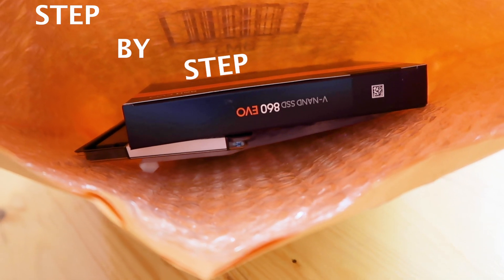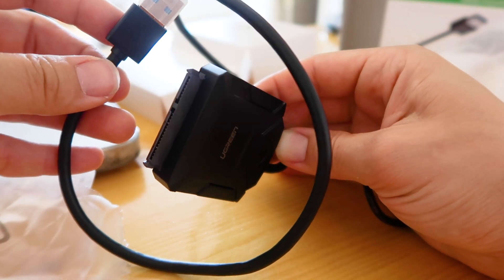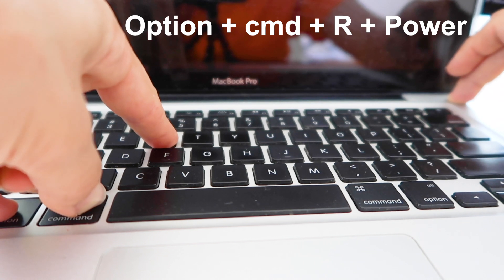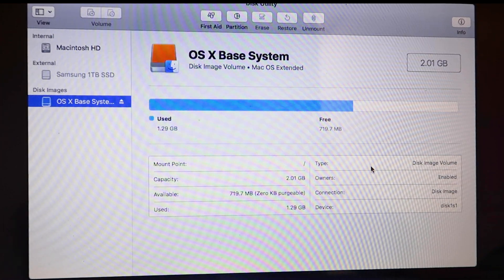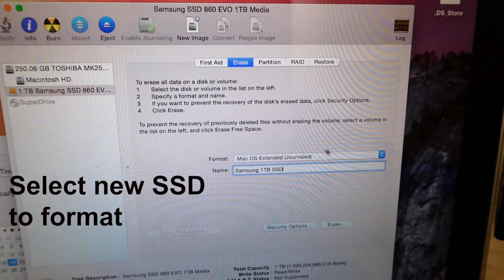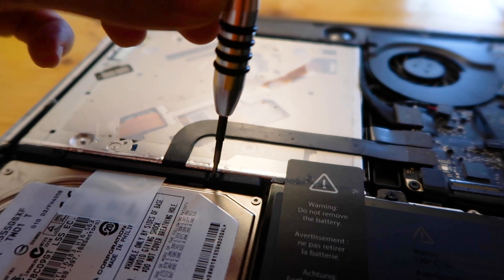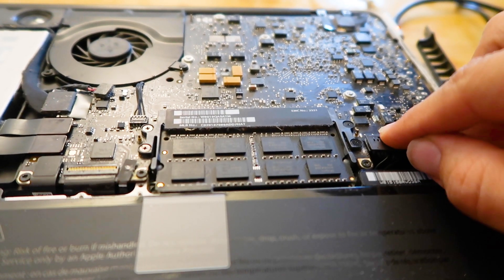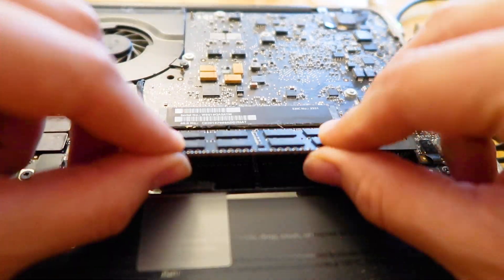How To Fully Upgrade MacBook Pro 13" (2010, 2011, mid 2012) 1TB Samsung EVO 860. 16GB RAM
**UPDATE, this may not work for the Mid 2009 model as suggested in the video. This community of people is awesome and thus far the conclusion is that it will not work for mid 2009. Thanks for helping everyone to figure this out! **

Tic Tok: Ironbubb1e
Amazon Wishlist

This is a step by step process:
What you will need:

1. MacBook  2010, 2011, mid 2012.
2. SATA 3.0 to 2.5 USB cable - this is used to transfer your data from the old hard drive to the new Solid State Drive.
3.  Solid State Drive SSD . I recommend the 1TB Samsung EVO 860.
4. MacBook Screw driver set- regular screw drivers will not work, these are special for MacBook.  Apple has used less common "Pentalobe" or "Five Point Torx" screws to make access more difficult, but with the correct screwdriver, upgrading the SSD is a straightforward procedure.
5. New RAM - up to 16GB kit

These items and the amazon links are below:

1. UGREEN SATA to USB 3.0 Adapter Cable for 3.5/2.5 Inch SSD HDD SATA III Hard Drive Disk Converter Support UASP Compatible with Samsung Seagate WD SanDisk Hitachi Toshiba, with 12V Power Adapter

2. Samsung SSD 860 EVO 1TB 2.5 Inch SATA III Internal SSD (MZ-76E1T0B/AM)

3. A-Tech 16GB Kit (2x8GB) DDR3 1066MHz / 1067MHz PC3-8500 SODIMM RAM for Apple MacBook (13 inch, Mid 2010), MacBook Pro (13 inch, Mid 2010), iMac (27 inch, Late 2009), Mac Mini (Mid 2010)

4. Screwdriver Set for MacBook, Tri-Wing Phillips Pentalobe 5 Pentalobe T5 Pentalobe T6 Screwdrivers Repair Tool Kit for Apple MacBook Mac Retina Pro Air

5. Macbook!

For this upgrade, I wanted extra storage and improved memory.  For the 2010 to mid 2012 MacBook Pro models, the most ram they can support at this time is 16GB. I purchased a 16GB kit consisting of two 8GB memory card slots. I needed to purchased a screwdriver set specifically for MacBook Pro, as the screws are not standard screws. The SATA USB cable is used to transfer data from the old hard drive to the new solid state drive. I recommend the 1TB Samsung EVO 860. I wanted lots of space and the best performing hard drive for this Macbook.
In total these items cost about $240 with tax.

Step 1. Plug in the charger and turn on your MacBook. You want to be sure that you Mac has enough power during this process, since we will be transferring data.

Step 2 insert the SATA cable into the SSD and plug into your old Mac.
- This SSD works the same way as an external hard drive, it will be ‘internal’ soon, but for now it is ‘external’ or outside of your laptop.
- Plug the USB into your old Mac.

Step 3. Go to the ‘Spotlight Search’ and search for on’ Disk Utility’.
Step 4. Right now this new Samsung SSD can work in either a windows or a Mac computer. We need to format the Samsung SSD to make it work for a Mac computer.  The format will be. Mac OS Extended (Journaled, Encrypted). - click erase.

Step 5: Shut down the computer, to restart in recovery mode.

Step 6: to initiate recovery mode, hold option +  cmd + R + power button. For about 20 seconds.

Step 7 has two options depending on how you would like to transfer data. The first option is to copy the entire old hard drive.

Option 1: once you get to the recovery mode menu- select disk utility. Here we can see the old internal drive ‘ Mac HD’  and the new drive listed under external. Mount each drive again. By clicking on restore. Here I accidentally reamed the new SSD as ‘OS X base system’ - please know to select the new external drive in this process, nothing from the Disk images area.  After it is done cloning, it will give you a green checkmark. Shut down the computer and restart it to check to see if the documents have been transferred over.

Option 2: simply format the new Samsung ssd to work with Mac.  If you do not care to copy your documents using the disk utility, you can transfer what you need to a usb, and then just format the new Samsung SSD so that it can work with Mac.  This option means that there will be no old files on the new computer.

INSTALL HARD DRIVE
Make sure you are working on an anti-static surface.
Use the screwdrivers to open the bottom of computer.
There are three screws, which are longer than the others. Keep them in a safe place and remember which screws below to which holes.  Detach the battery connector.
Unscrew the hard drive. Keep the screws in a safe place.

UPGRADE RAM- up to 16GB of ram.